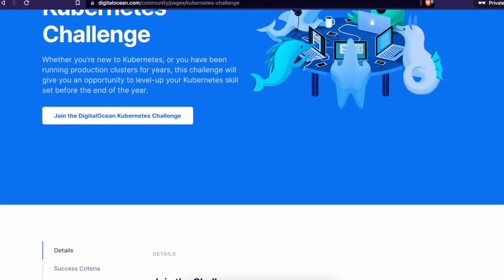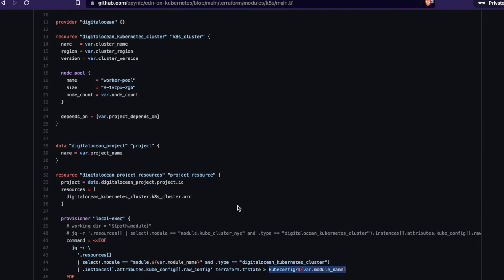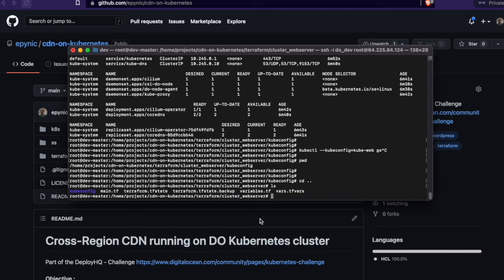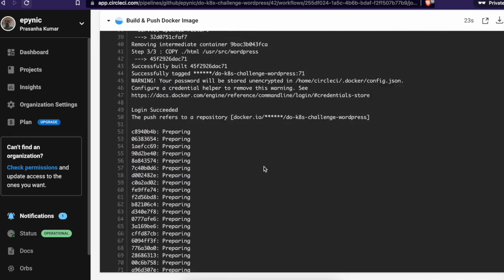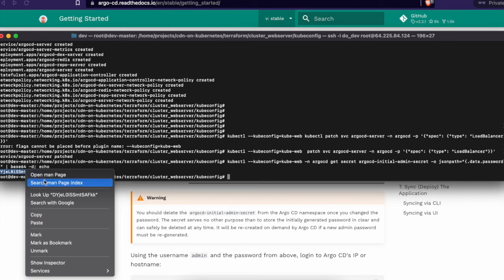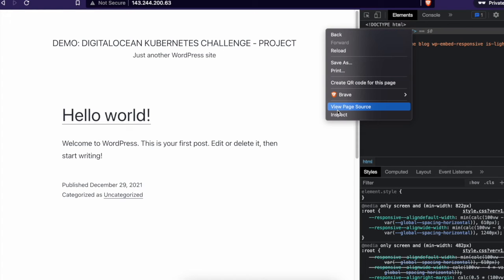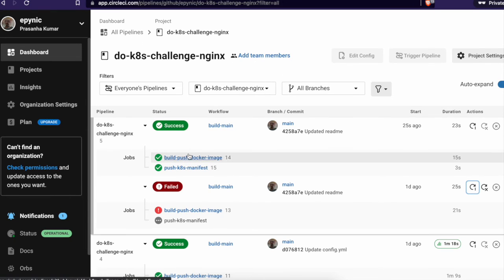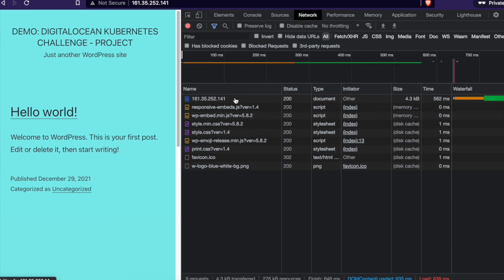DigitalOcean Kubernetes Challenge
Complete CI/CD pipeline to deploy in a k8s cluster using circleci + argocd.